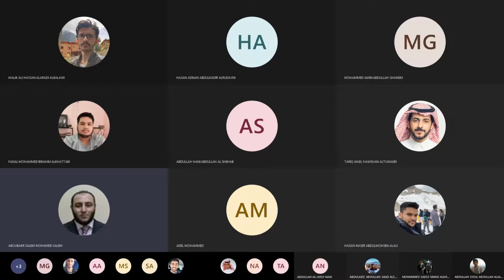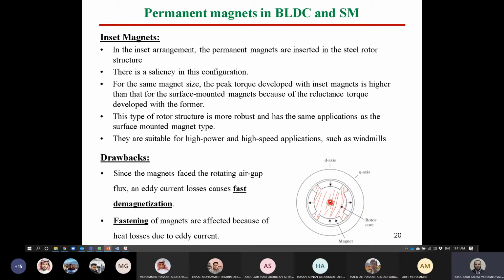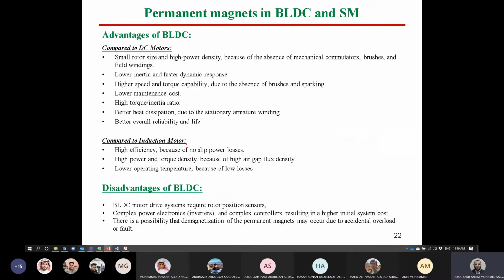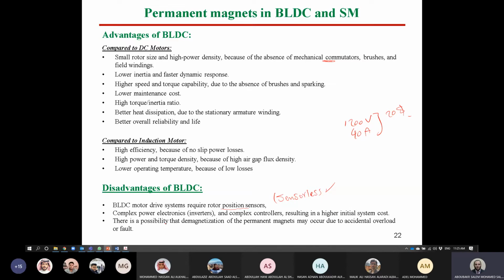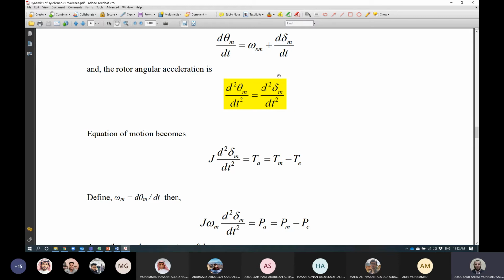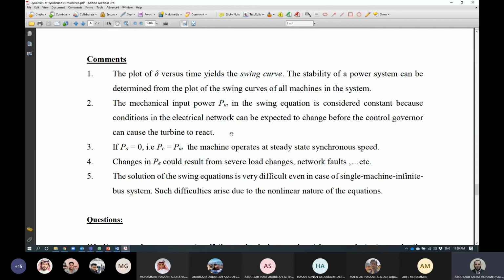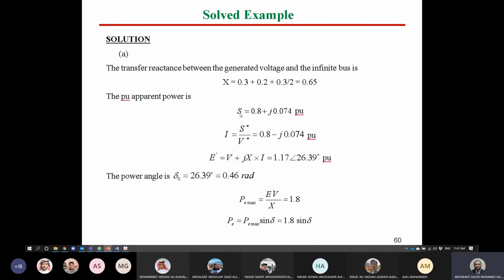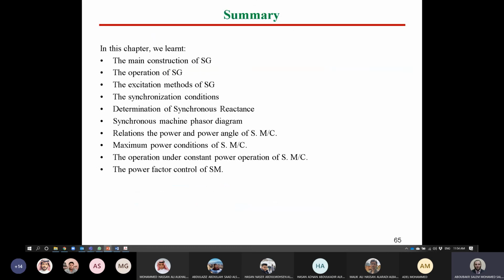Class 11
Synchronous Machine Class 11 (Last class in Synch. Machine)